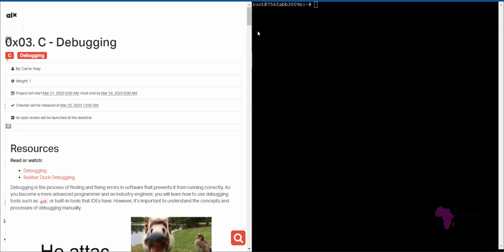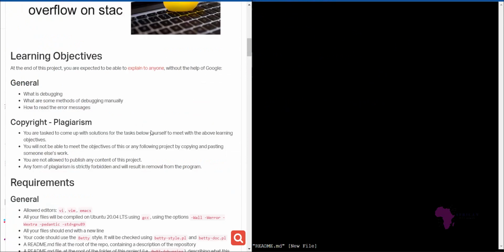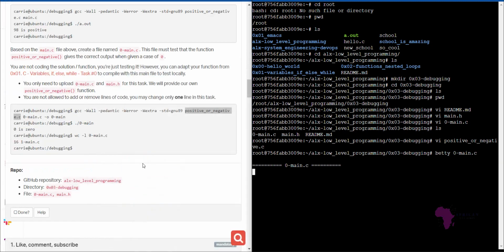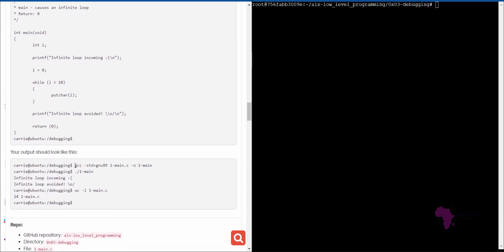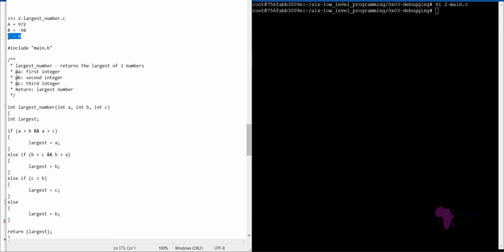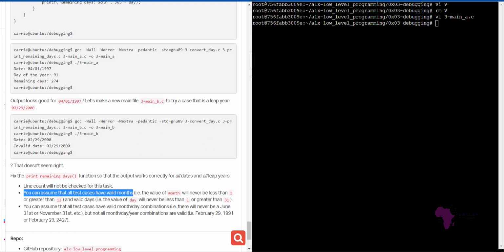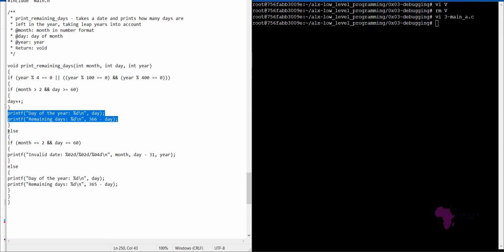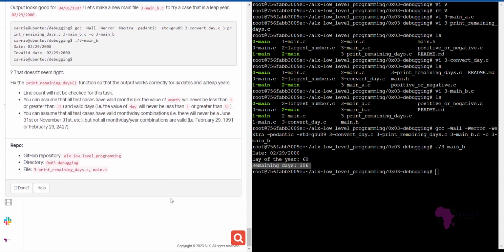15 0x03 C Debugging ： Tasks